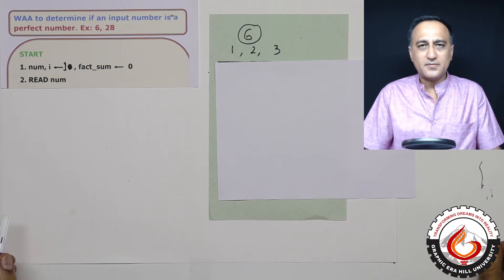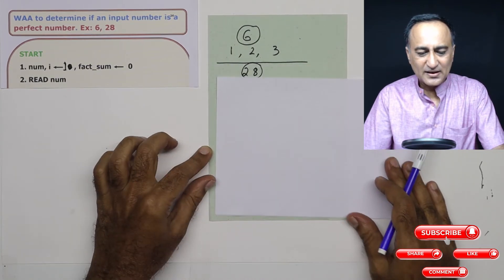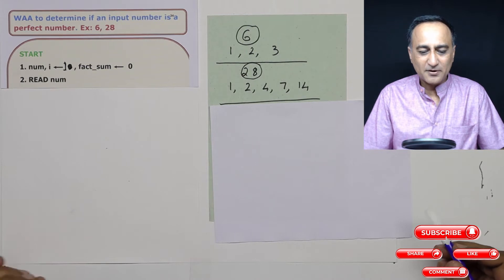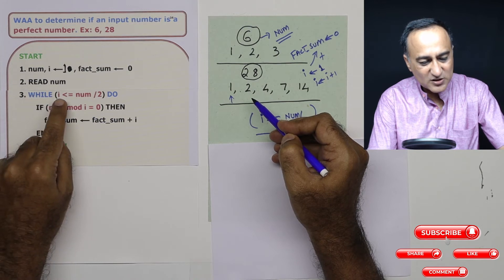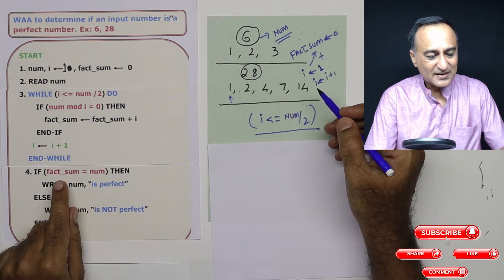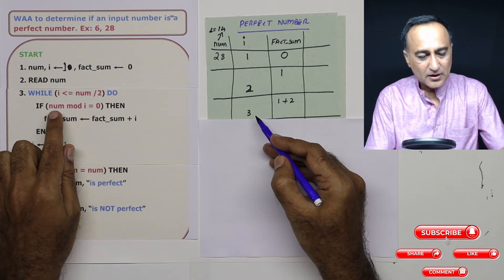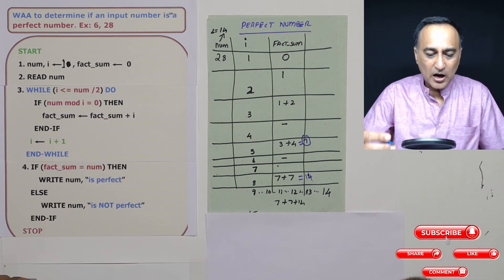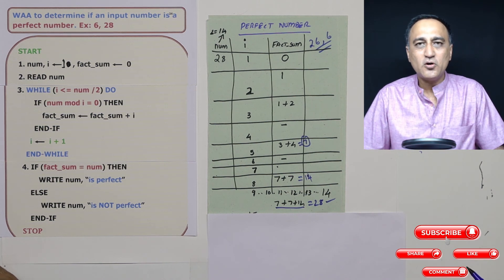WK6 - 47 Algorithm Perfect Number